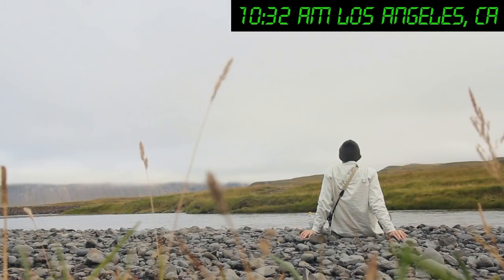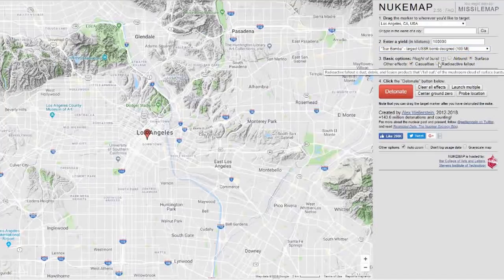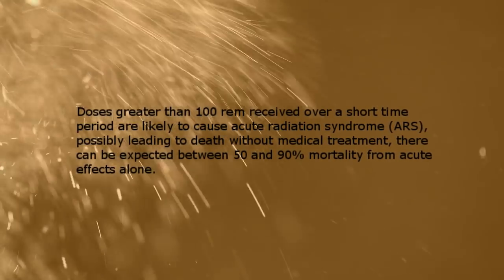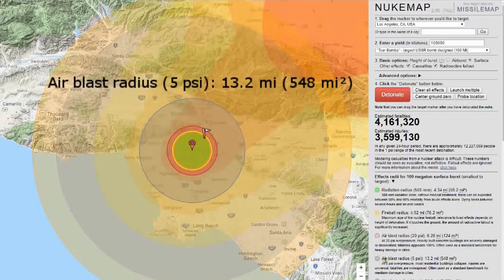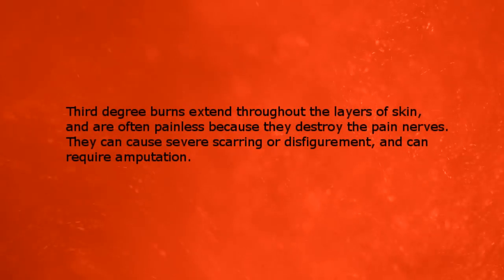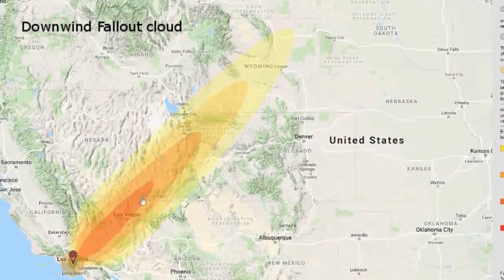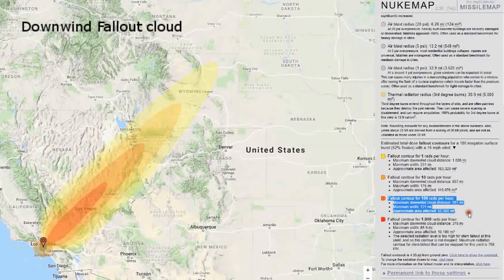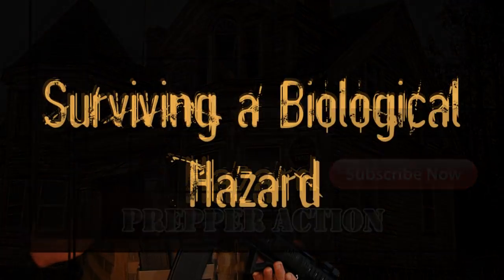Nuke Map simulation Los Angeles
Surviving a nuclear detonation, Nuke Map simulation.